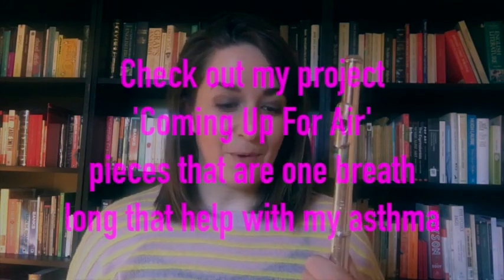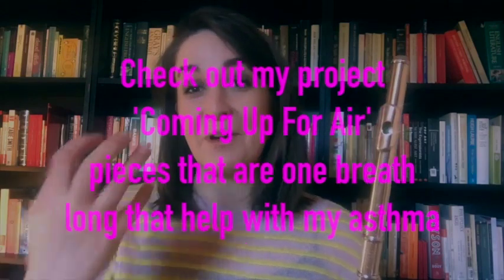Theobold Boehm Caprice 4: Kathryn Williams, flute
As part of the Boehm 24 Caprices Challenge, Kathryn plays and gives a short tutorial on number 4. On 1 June 2020 Kathryn will play through all 24 Caprices live on Facebook to help raise funds for Help Musicians UK!